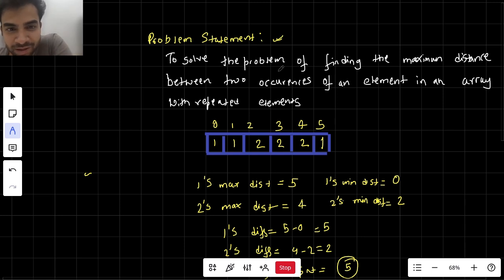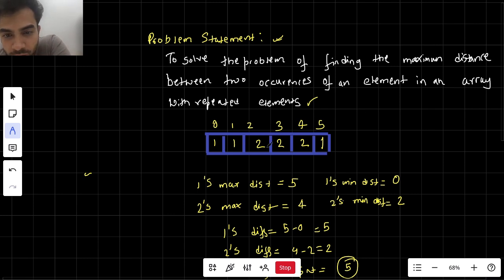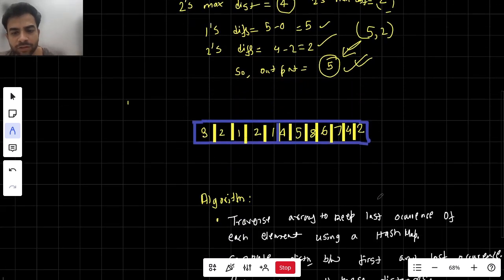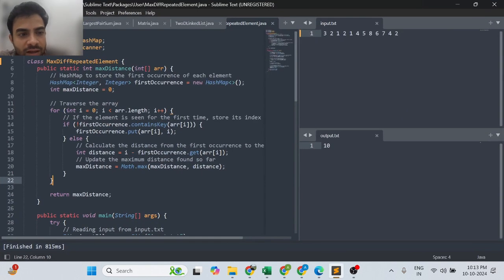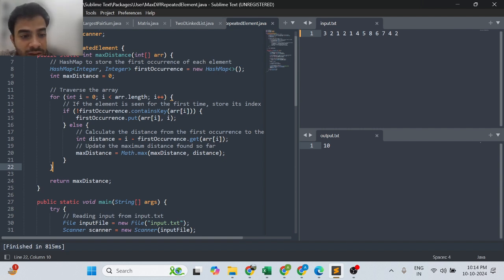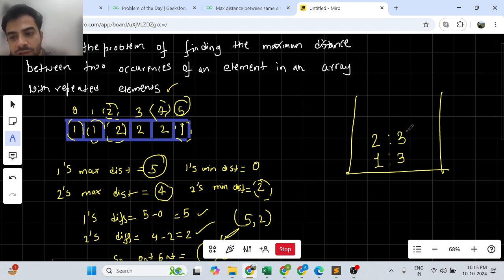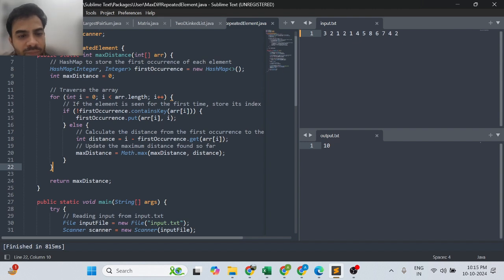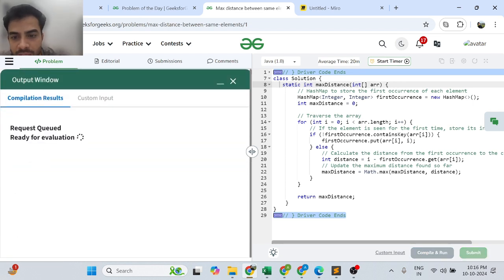Max Difference Between Repeated Elements in An Array